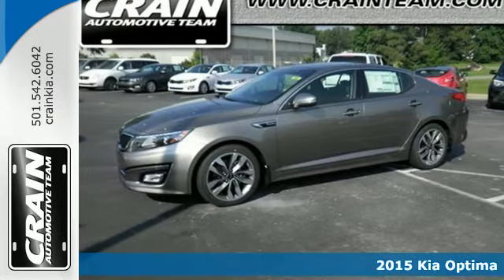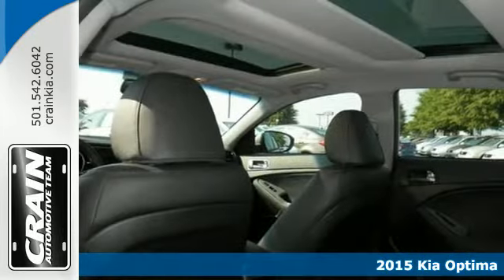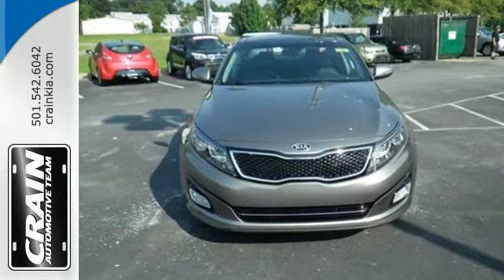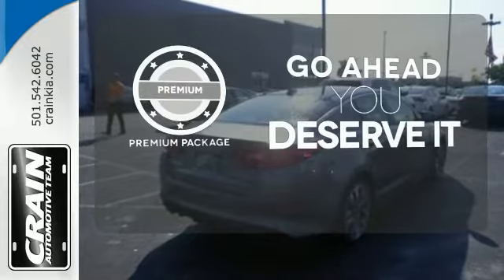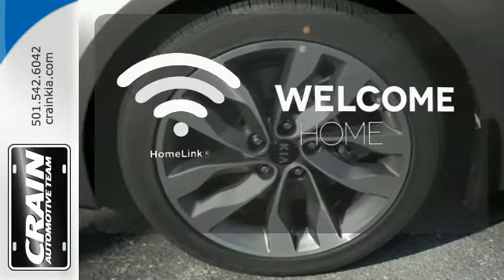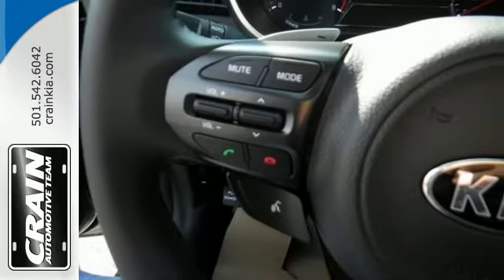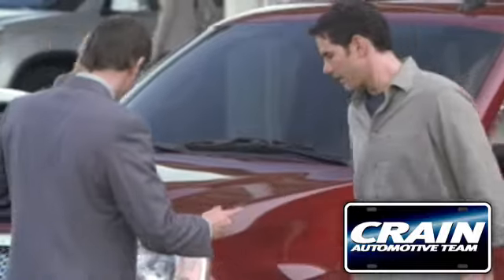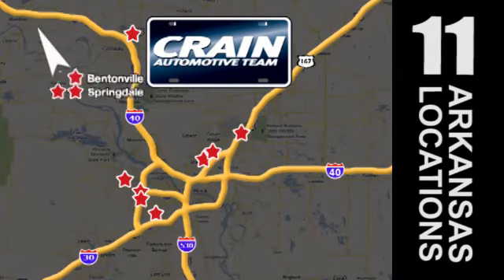2015 Kia Optima Sherwood AR Little Rock, AR 5KC7998 - SOLD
Year: 2015
Make: Kia
Model: Optima
Trim: OPTIMA SX TURBO AUTO
Engine: 2.0L DOHC I4 GDI Turbo Engine
Transmission: Automatic
Color: Titanium Silver
Interior: Black
Stock #: 5KC7998

Address:
5830 Warden Rd